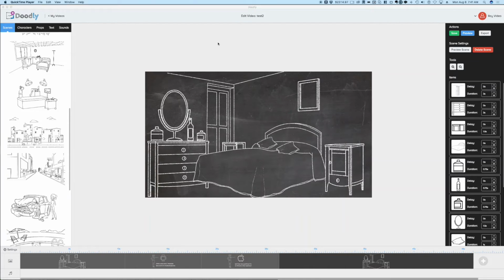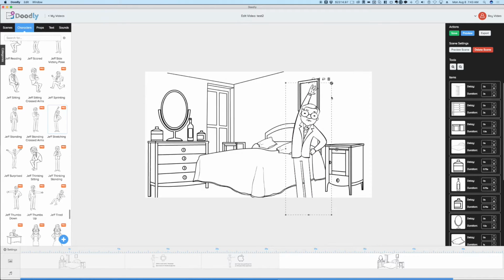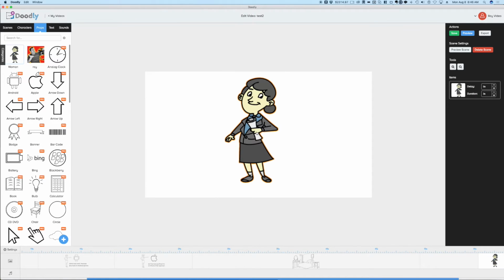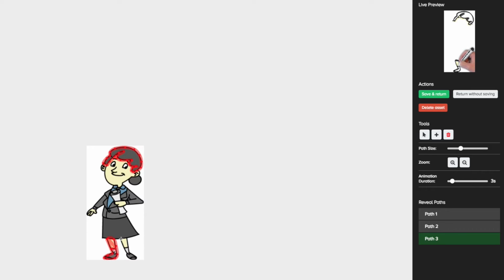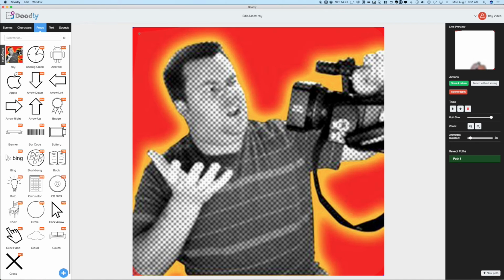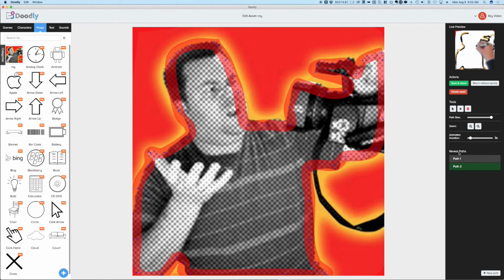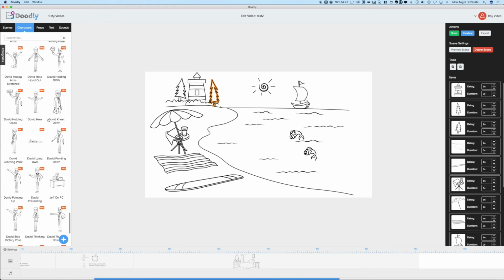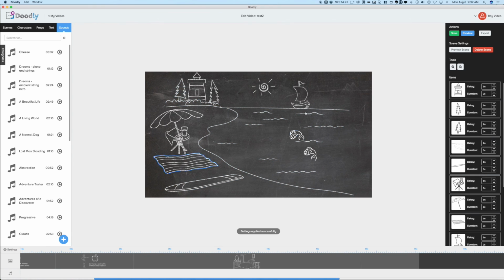Doodly Demo & Bonus Info - A Demo of Doodly Whiteboard Video Software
Doodly Demo & Bonus Info - Learn more and see our bonuses
Doodly is a powerful point and click desktop software that allows ANYONE to create doodle style videos with an easy to use drag and drop interface.

Included is over 200 custom “poses”, 20 scenes, 200 props AND the ability to upload your own images.

Fully tested and developed from the ground up, Doodly allows users to create unlimited videos right from their desktop for their marketing needs.

Bonuses:

Character Pack
A HUGE collection of characters to use in Doodly.  From chefs to directors, doctors to business, all are ready to help you create amazing videos!

Items & Things Pack
A HUGE collection of items, such as technology, social media, clouds, cooking items and much more!

Business Pack
A collection of business-related graphics for you to use in creating Doodly videos, or in other projects.

Sketchy Pack
A collection of cool, hand-drawn items with a sketch look.  These items come in a variety of genres, from business to marketing & icons

Presentation Pack
Whiteboard graphics that are great for presentations and office-style videos

B&W Pack
A HUGE collection of black and white whiteboard graphics, which are great for using in Doodly!

Variety Pack
A HUGE collection of items and icons, people and subjects.  These are great for making compelling videos!

Music Pack
Doodly comes with a variety of music tracks you can use, but more is BETTER!  So we have a HUGE collection of music tracks to add in there!

Doodly Demo & Bonus Info